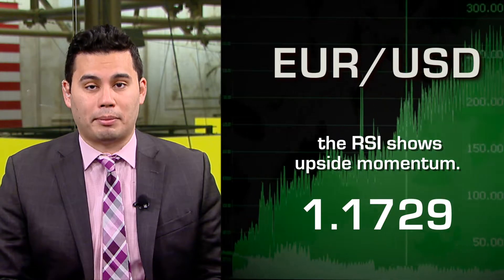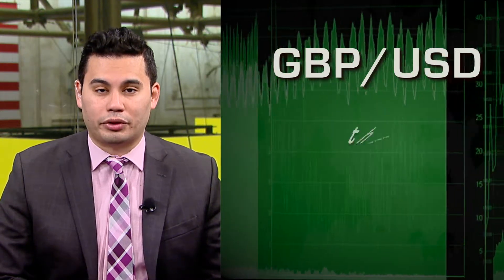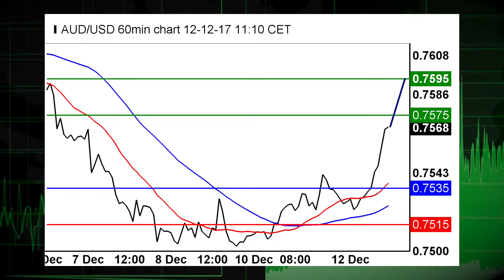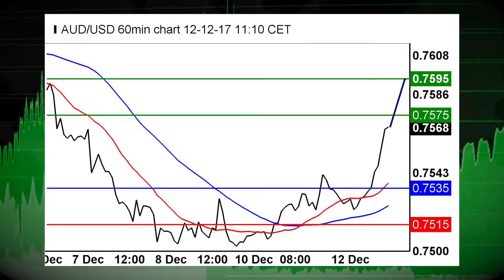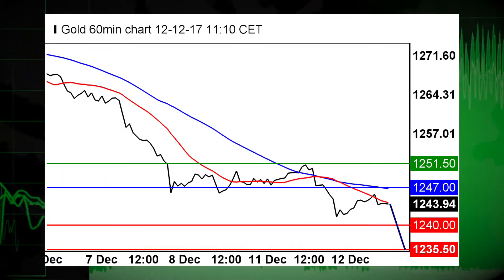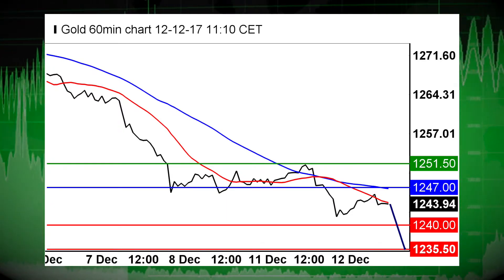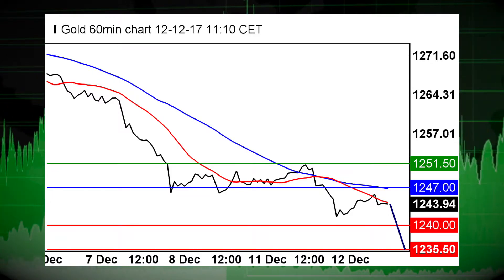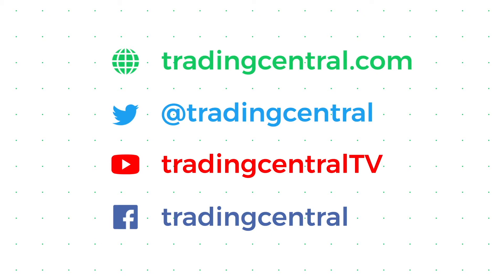12/12: Stocks rise as Fed meeting kicks off, AUD/USD keeps rising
12/12/17  As the new trading session gets underway, stocks turn to the upcoming 2-day FOMC meeting for direction.  In addition, the AUD/USD pair continues to rise.